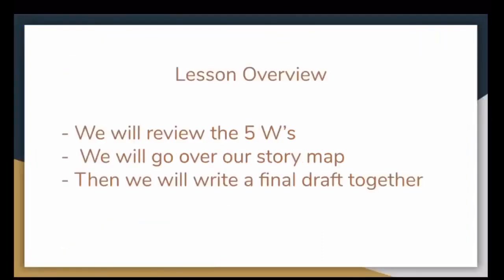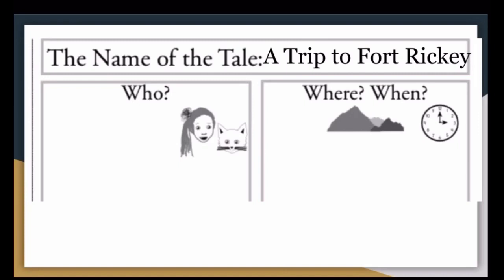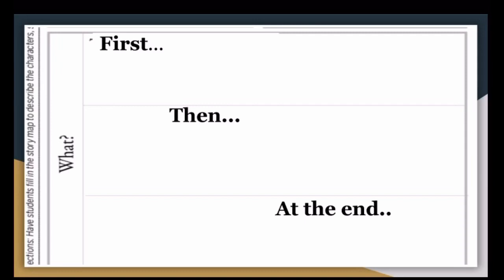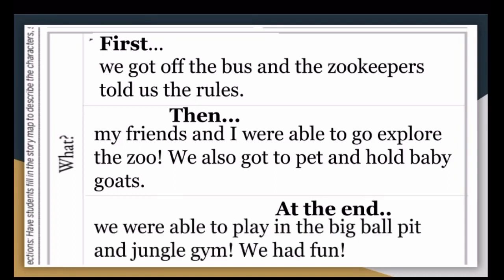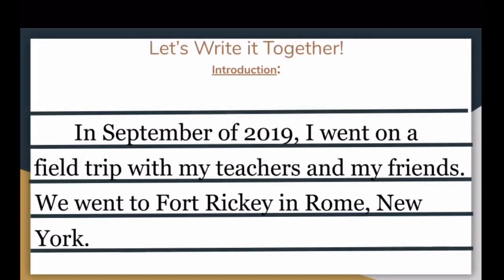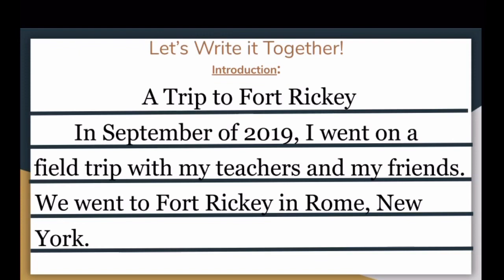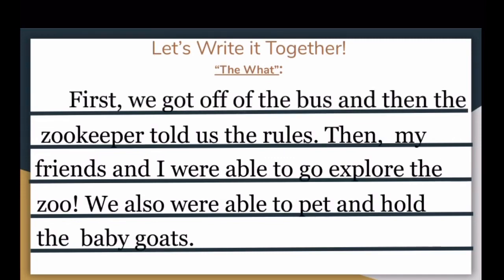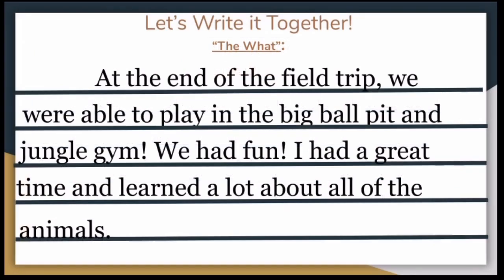1st Grade CKLA Skills - Unit 6 Lesson 3 Writing: Draft a Personal Narrative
1st Grade CKLA Skills - Unit 6 Lesson 3 Writing: Draft a Personal Narrative